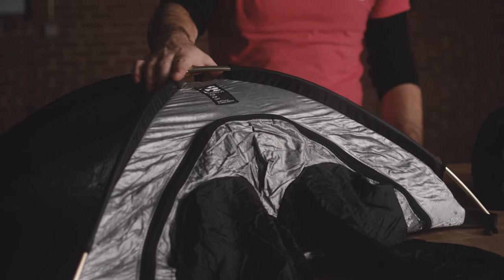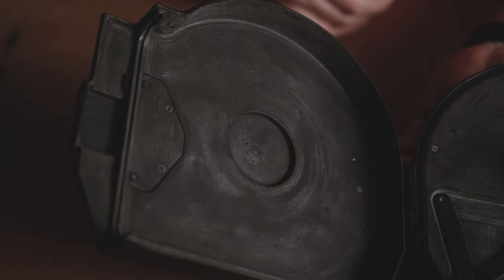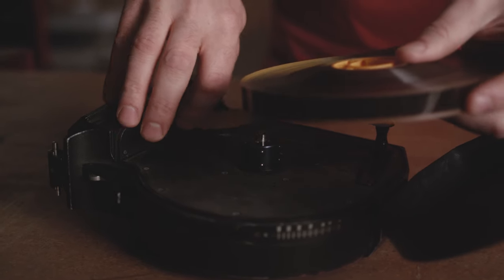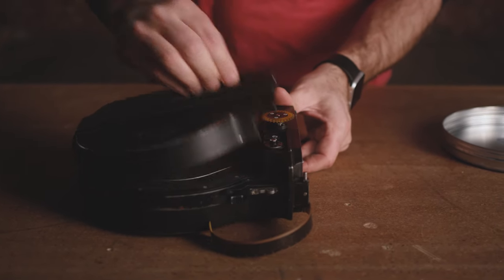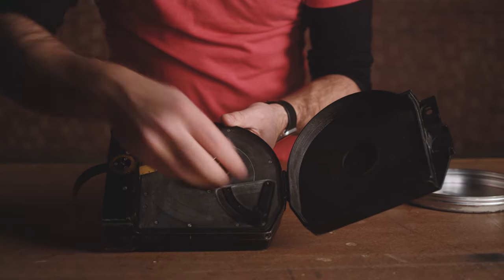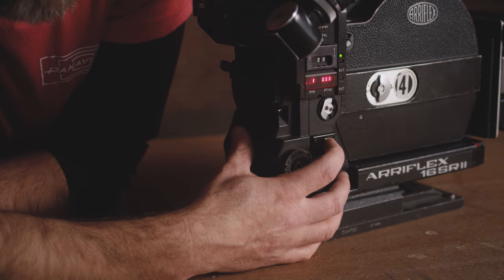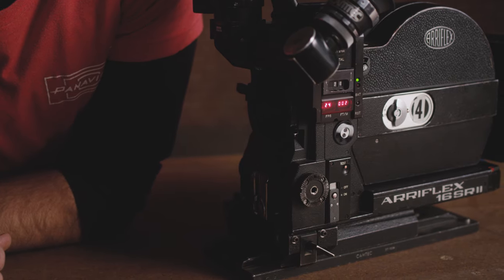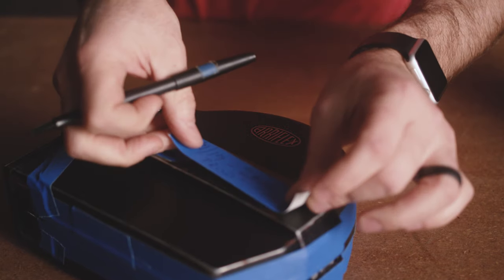Loading an Arri SR2 Film Magazine - Sprocket&Claw - Ep 004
Today we take a close look at loading the Arriflex SR series coaxial film magazine. We also drop a little insight into what makes this camera and mag style so amazing to work with!

Cameras shown in this episode:
Arriflex SR2 Super 16